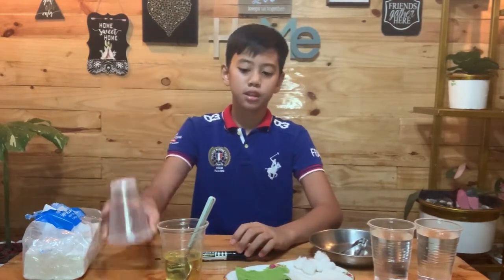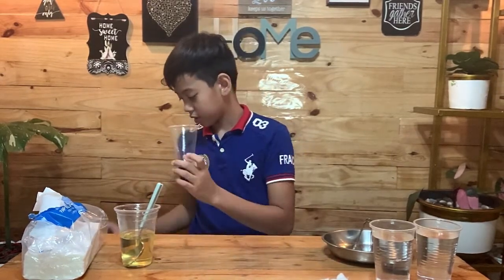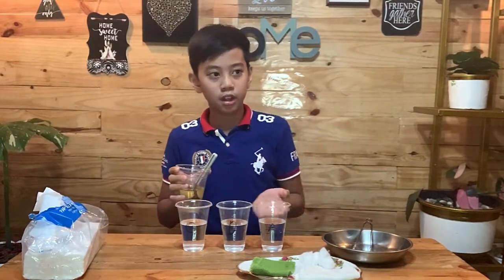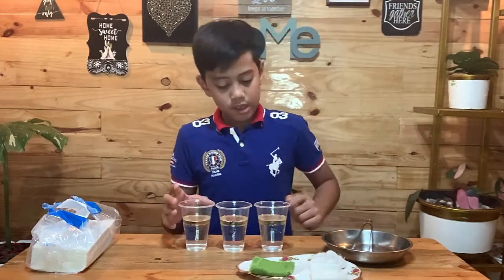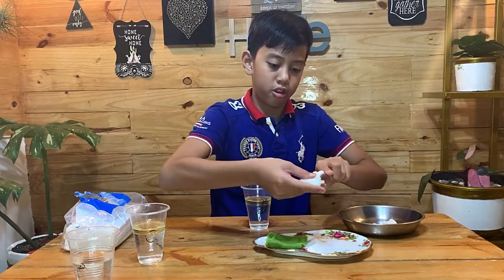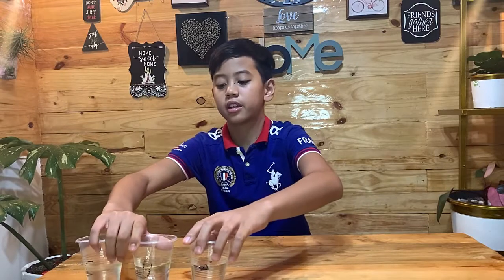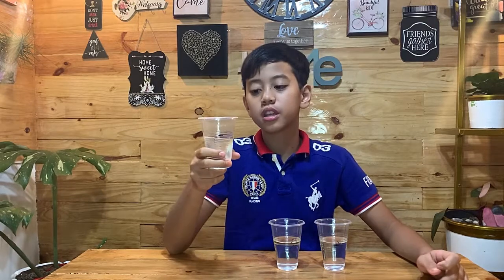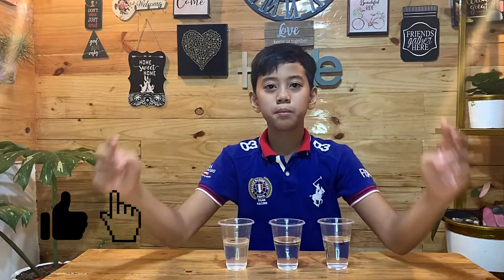Simple Experiment about the Best Material for Oil Spill Cleanup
A Grade 6 student video made for their examination.